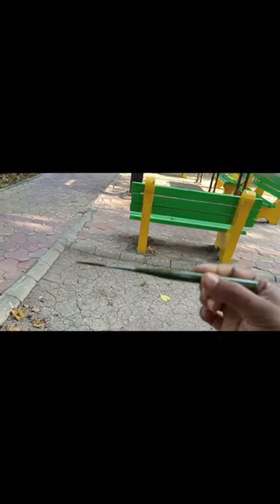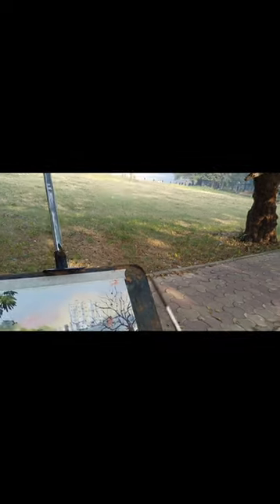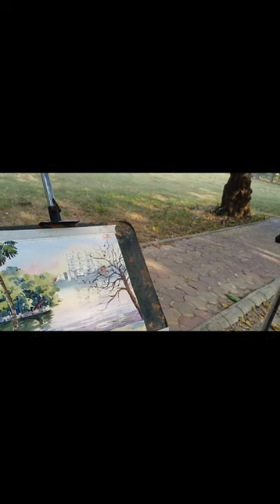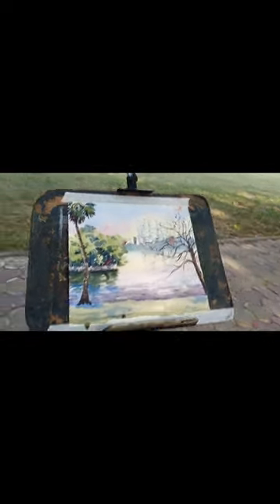Painting with Stationeries brushes